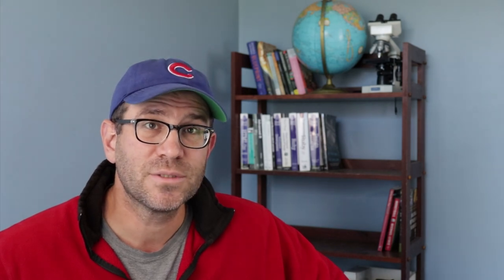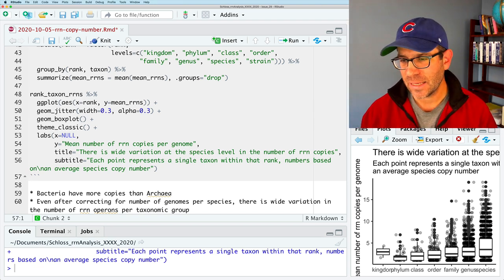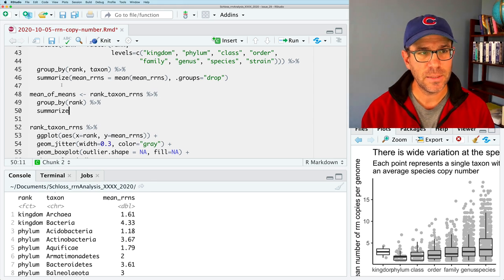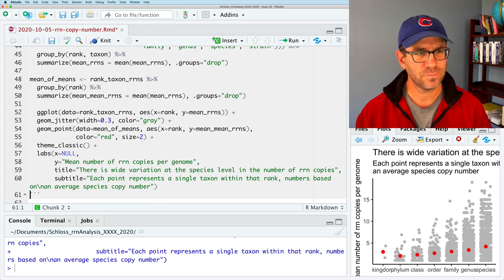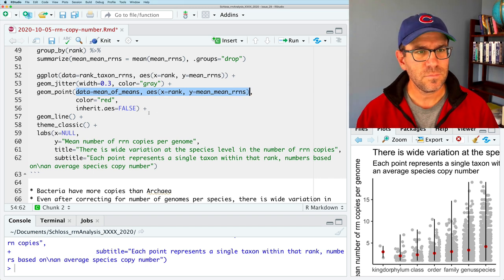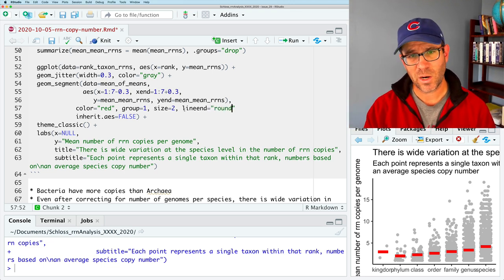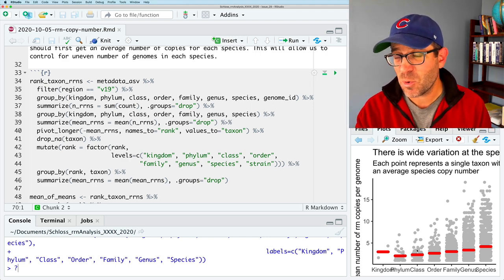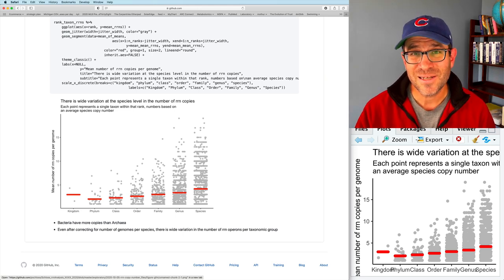Combining plot types and data frames with ggplot2: Making sophisticated plots look easy (CC037)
In this screencast tutorial, Pat Schloss shows how you can use multiple geom's and data frames in ggplot to make attractive figures. He mixes and matches the geom_jitter, geom_boxplot, geom_point, geom_line, and geom_segment to combine raw and summary data in the same plot. He also shows how to use scale_x_discrete to customize our x-axis labels. This episode is part of a larger arc of episodes investigating the sensitivity and specificity of amplicon sequence variants (ASVs), also known as exact sequence variants (ESVs). ASVs are growing in popularity for analyzing microbial communities using 16S rRNA gene sequences.Pat demonstrates these concepts by live coding at the command line interface using RStudio, GitHub Flow, and make.

The accompanying blog post contains the exercises and solutions can be found